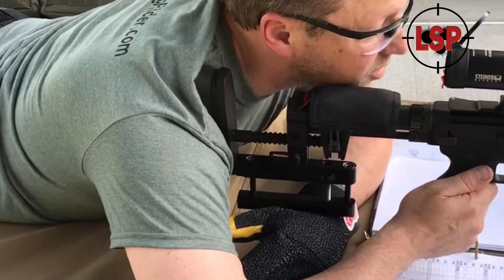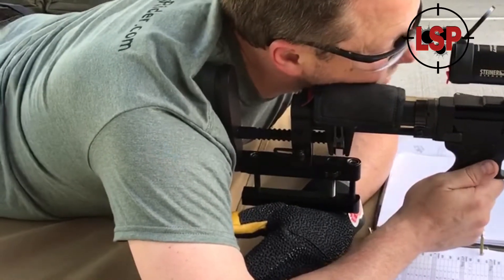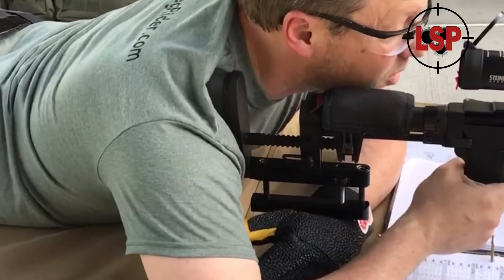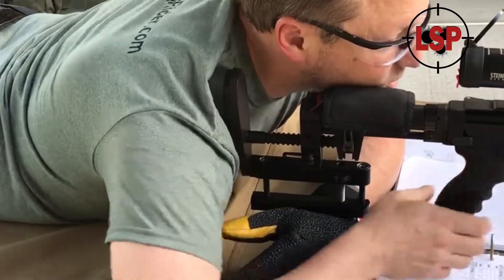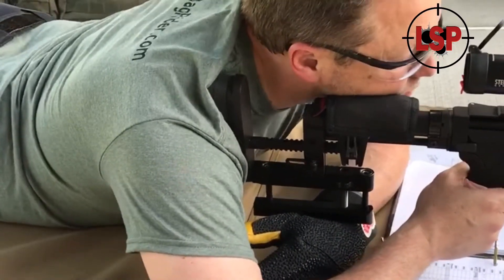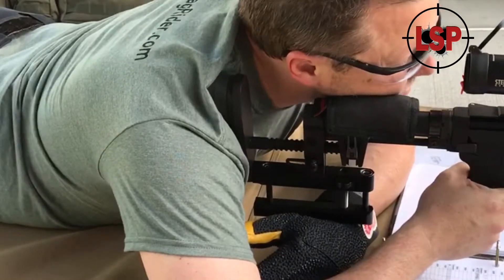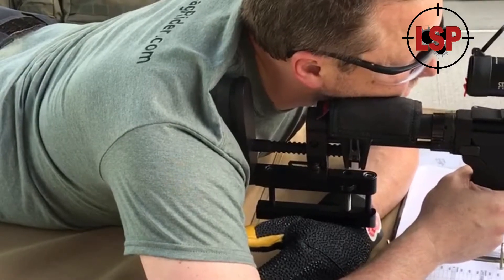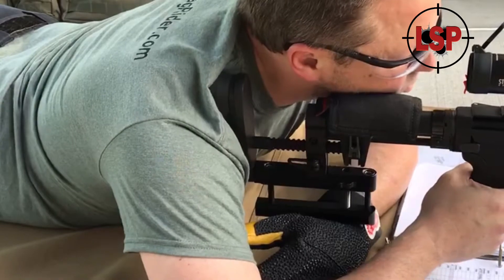Adjustable Bag Rider (ABR) for Ruger Precision Rifle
The ABR  (patent pending) is a bolt on enhancement to the RPR.   The ABR is the only RPR modification that provides vertical adjustment while providing horizontal stability without requiring positional body changes.  Current bag riders require positional changes to the rifle or body, causing point of impact inconsistencies.  The ABR also replaces the need for expensive, heavy and bulky adjustable front rests and wobbly monopods. Vertical adjustment is now available with a simple turn of the thumb wheel from a stable and light weight platform .  It's less than a pound and made from 7075-T6 aluminum, 2 linear bearings and anodized for wear resistance.  Available with two different bag rider options - the V or the SQR  (Square Round).  Visit - AdjustableBagRider.com for details